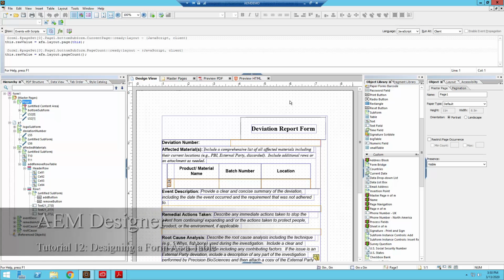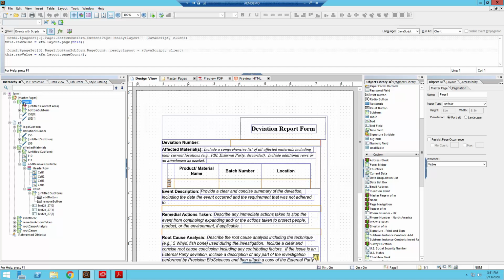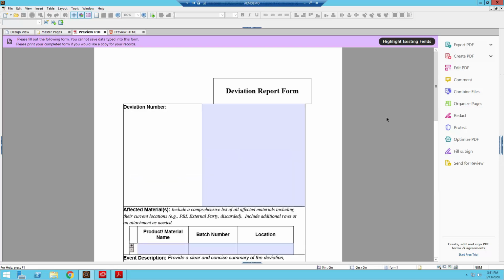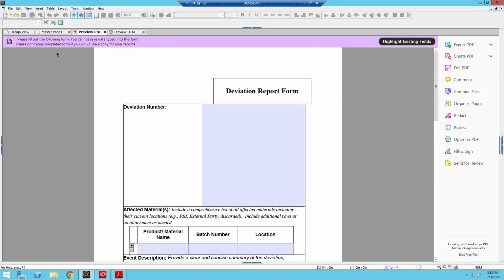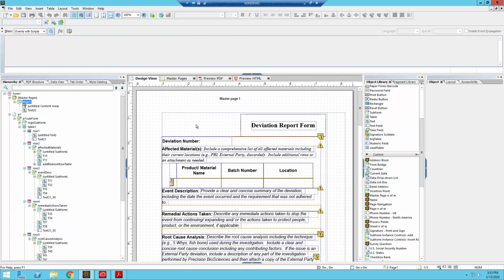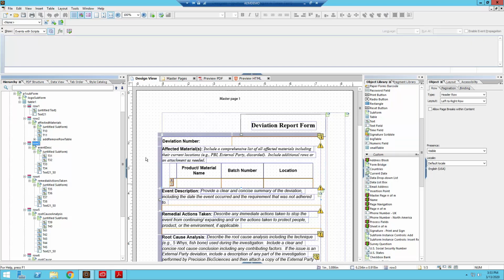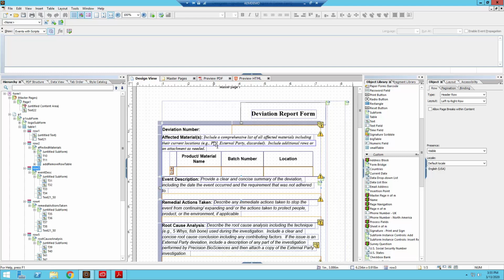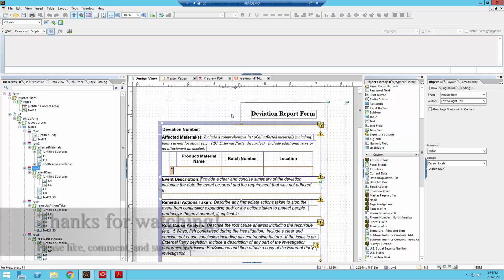AEM Designer Tutorial 12: Designing a Form as a Table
Welcome back to my tutorial series on AEM Designer! Today we are covering best practices for designing an entire form to be a table, in order to look more aesthetically pleasing.